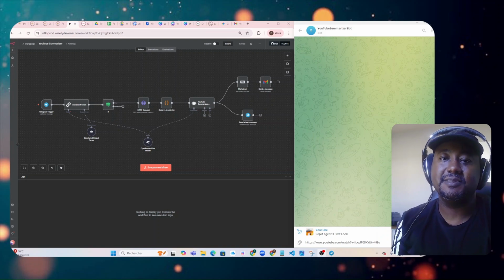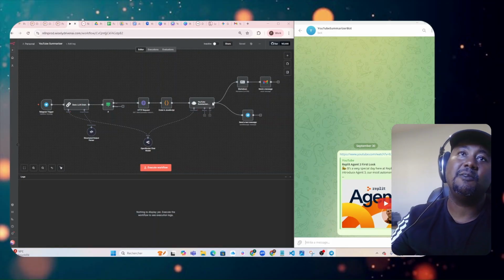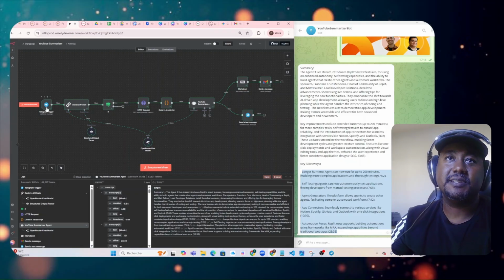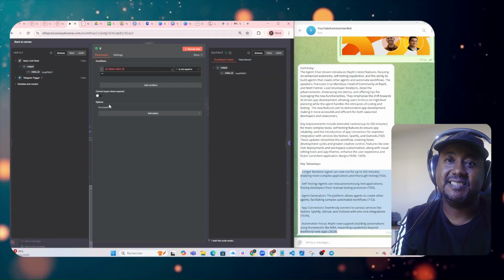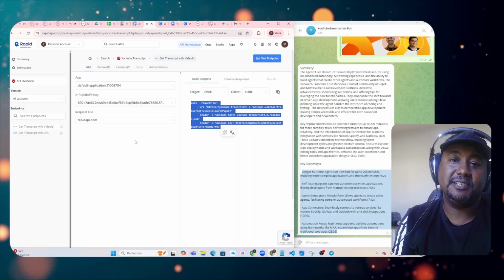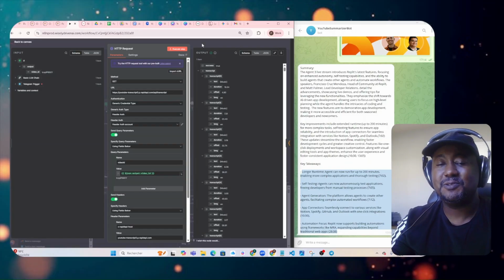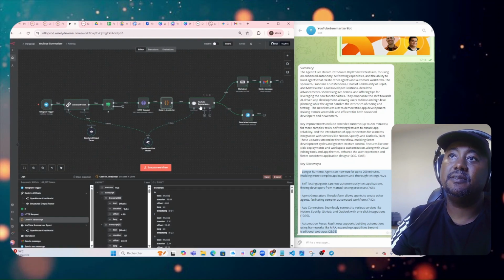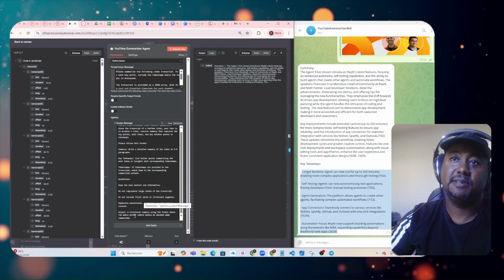Youtube Summarizer video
This n8n workflow turns long YouTube videos into quick, digestible summaries, complete with timestamps you can jump to.

🔧 How it works :

1️⃣ Message a YouTube video URL to your Telegram bot.
2️⃣ An AI node extracts the video ID and sends it to a transcript service.
3️⃣ The full transcript is retrieved and passed into a Code node that converts raw offsets into clean HH:MM:SS timestamps.
4️⃣ The enriched transcript is then processed by an AI agent, which:
 - Summarizes the entire video.
 - Highlights key takeaways with exact timestamps
5️⃣ Finally, the output is sent directly:
 - 📲 As a Telegram message
 - 📧 As an email to your inbox

YouTube is full of valuable content, but watching long videos is time-consuming.
This workflow lets you:
- Skim the summary to decide if the video is worth watching.
- Jump directly to the sections that matter most.
- Save time and increase productivity.

For busy professionals, this is a game-changer. Instead of committing 30–60 minutes upfront, you can decide in 30 seconds whether the video has something valuable for you.